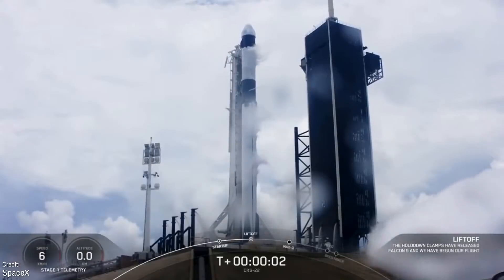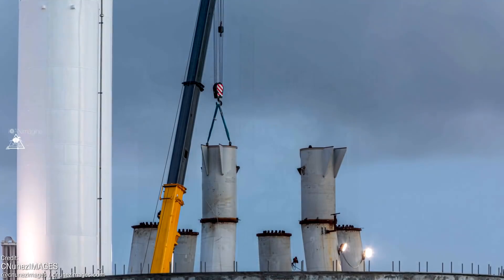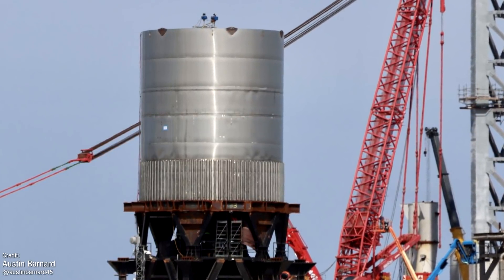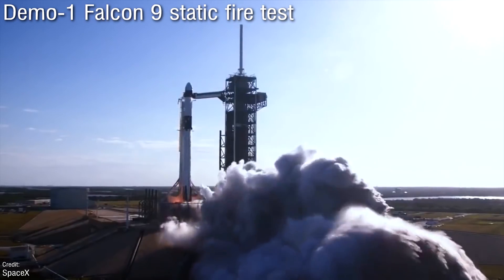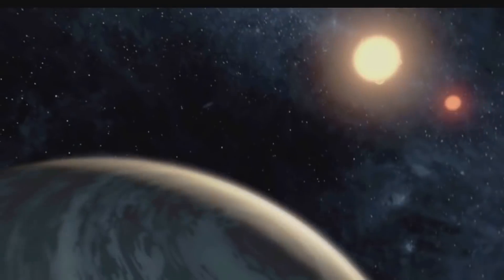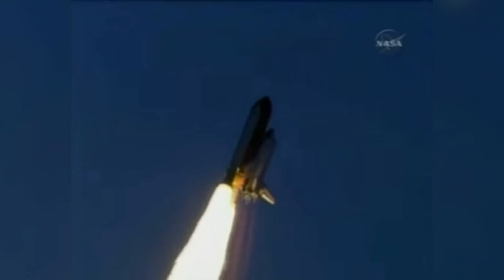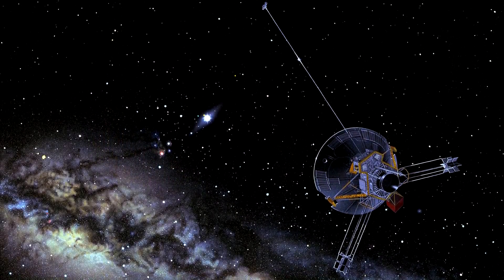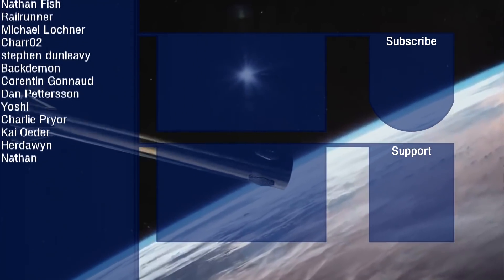SpaceX Superheavy Launch Infrastructure Grows, 2 Falcon 9s Fly, & LauncherOne Readies-Up!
What a week! We saw 2 SpaceX Falcon 9 Flights, one to the ISS and one launching an SXM-8 satellite to Geosynchronous Earth Orbit! Over at Starbase, Superheavy's infrastructure continues to expand and, in New Mexico, LauncherOne prepares its "Tubular Bells Part One" mission!

Big thanks to Spacex 3D Creation Eccentric for their render of the Starbase ground infrastructure and funny alternate Starship renders:

Credit for Erik, for their amazing Starship 3D work!

Nick Henning (Misc. Boca Chica Buildings)

Chapters:
00:00 Intro
00:37 Starship Updates
05:24  Last Week's Events
09:04 This Week's Events
11:09 This Week through History
15:24 Closing Thoughts